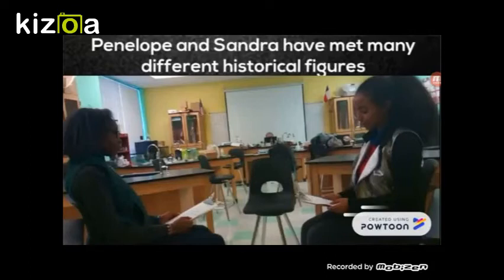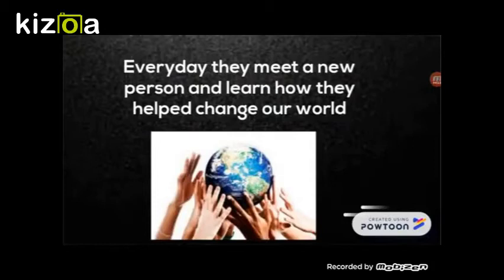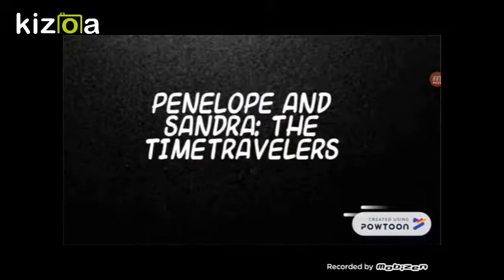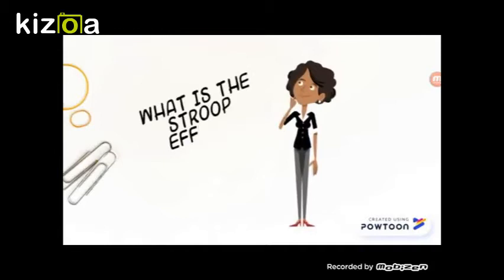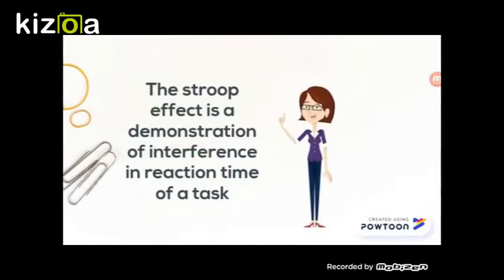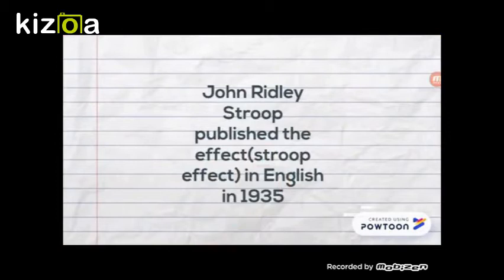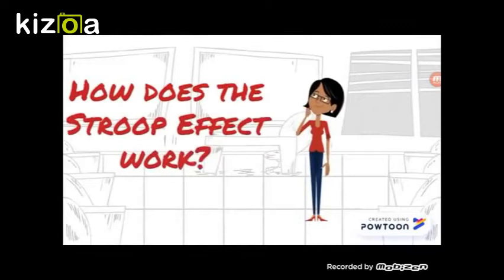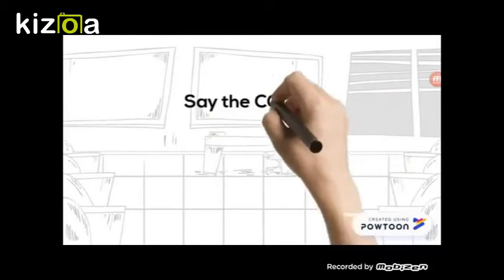Penelope and Sandra: The Timetravelers(with John R. Stroop)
We are the Odd Quad Squad! This is our video for DISTCO. We hope you enjoy this video. Please like!👍
HSI-Garland🏫Proud Tigers🐯
~Ruth, Hafsah, Dagmawit, and Amanda